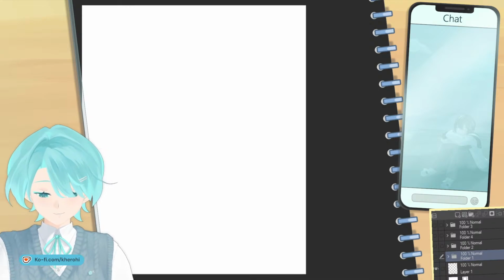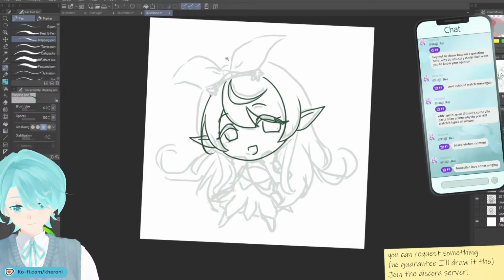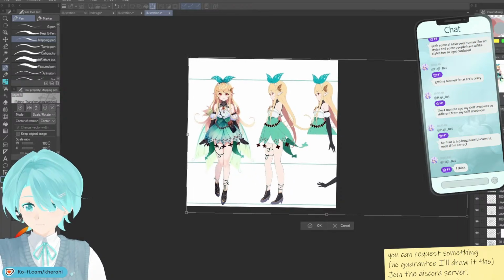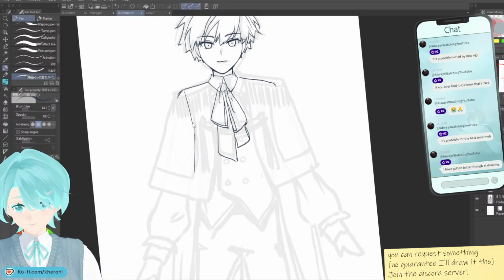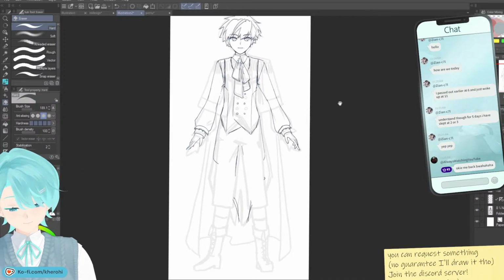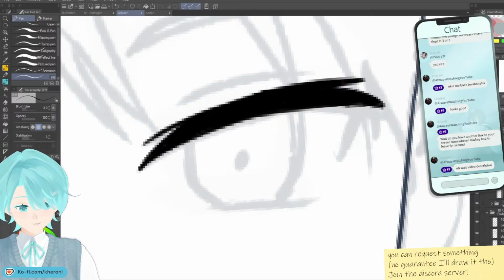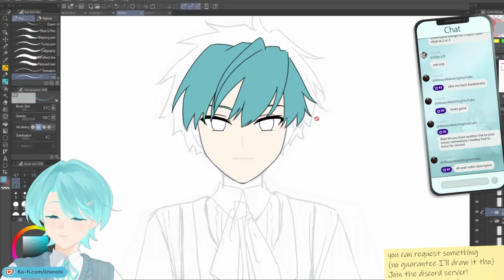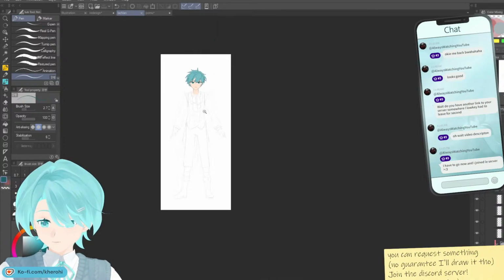【model making】it begins...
i'll be giving it away i think